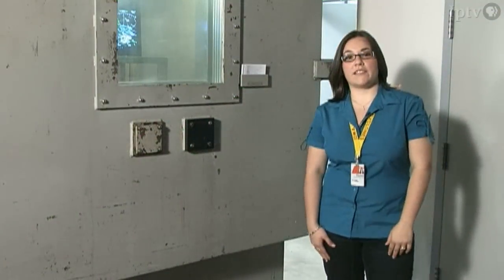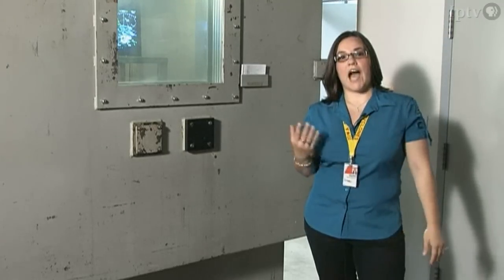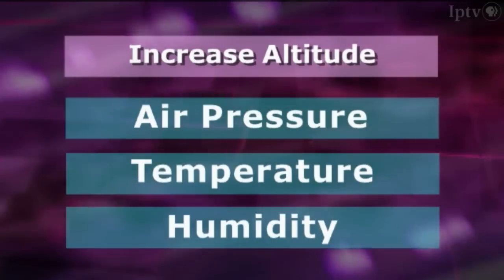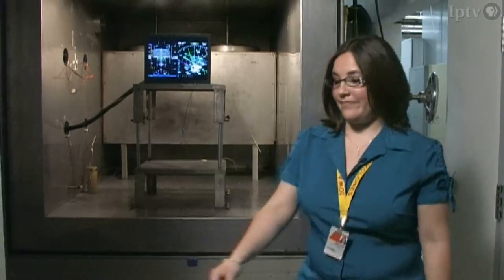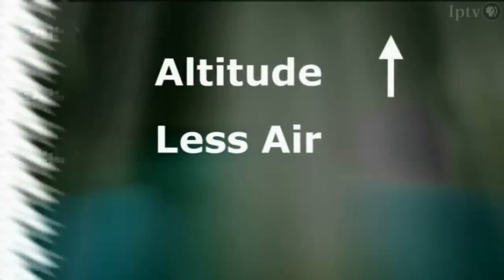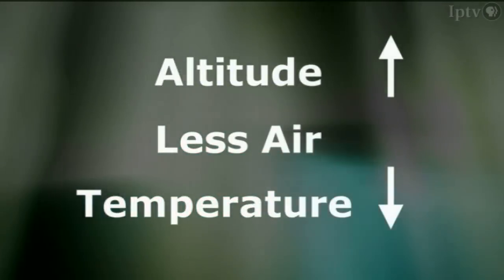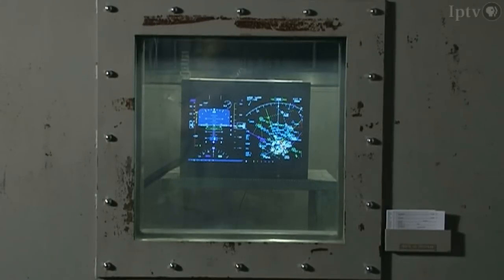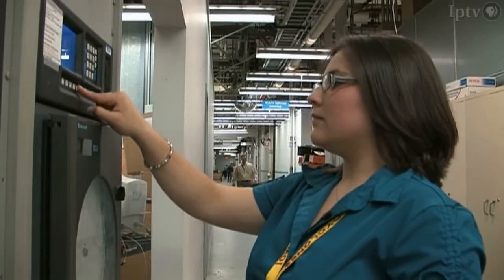Environmental Testing Connections to Science 3 of 4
Engineer, Martha Garcia-Wegener, teaches students about her role in as an engineer in an environmental effects testing lab. She teaches students how altitude, temperature and humidity interact and effect avionic equipment. She shows how tests in the environmental lab can simulate these effects to ensure equipment functions properly. This video is targeted at students in grades 6-8.